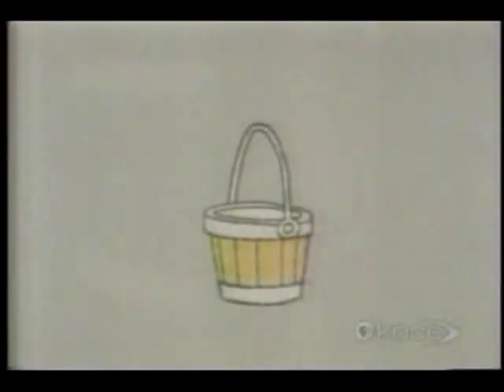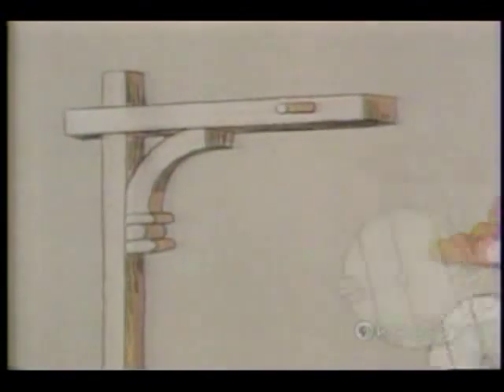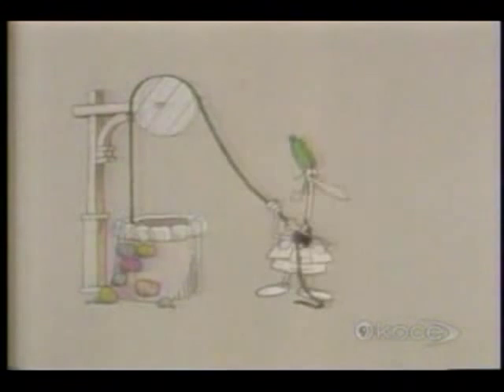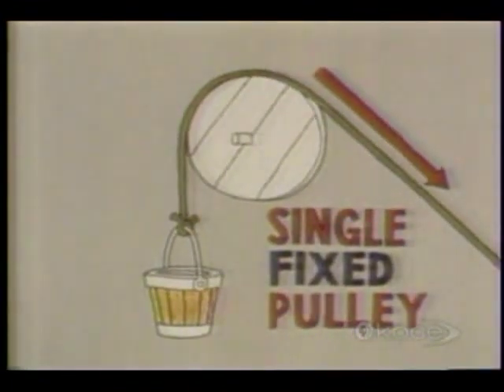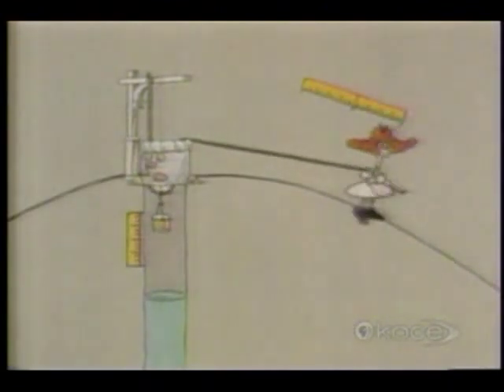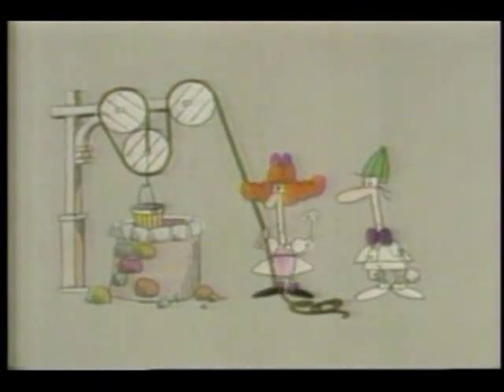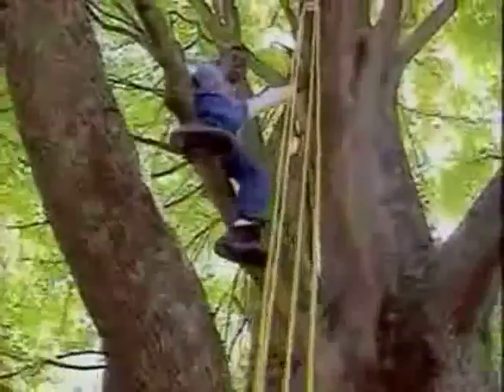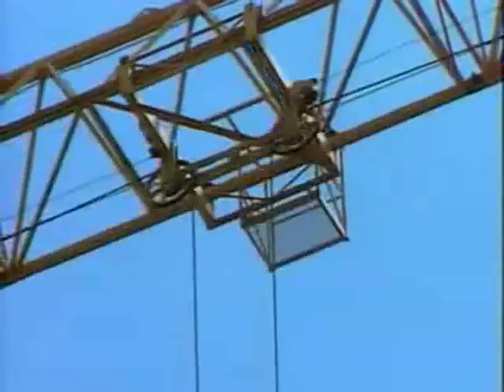Pulleys - simple machines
Simple Machines lesson for 3rd grade unit. From Disney's Bill Nye the Science Guy. Levers, pulleys, and wheels. Also clips from Eureka!, a 1980 animated short series from Toronto. Music by John Williams